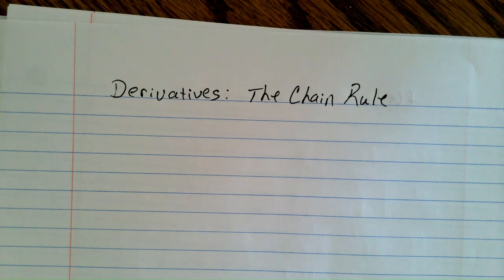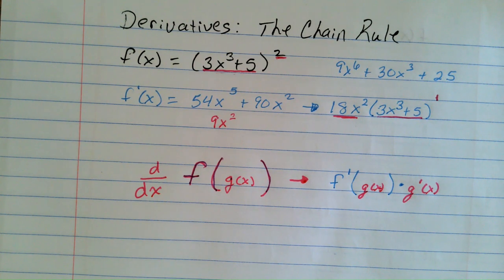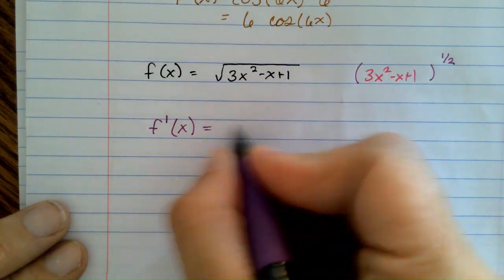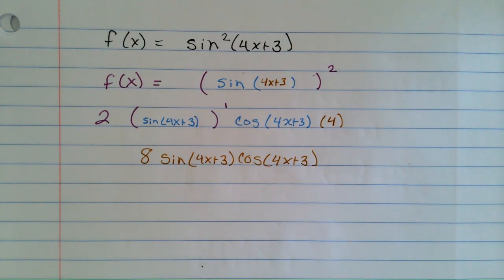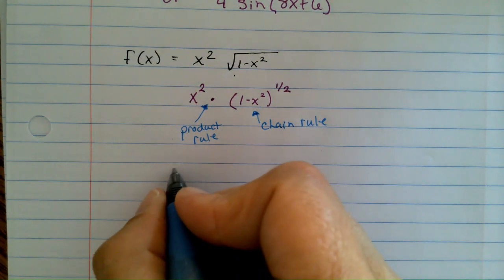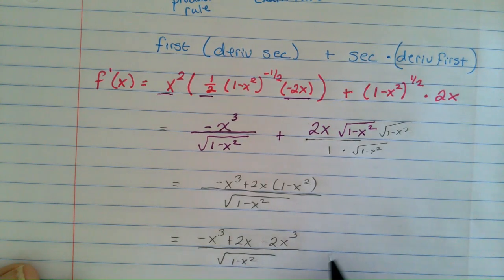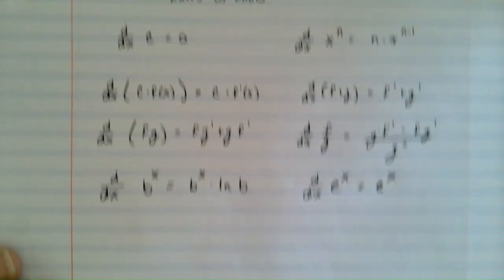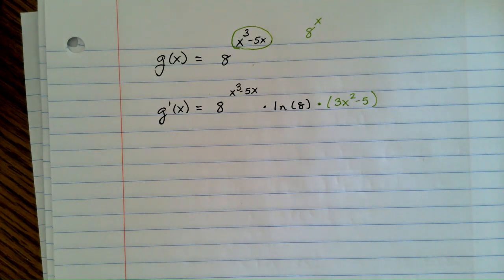Derivatives and Chain Rule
In this video, we introduce the chain rule—one of the most powerful and essential tools in differential calculus. Starting with a clear explanation of what composite functions are, we show how the chain rule allows us to take derivatives of functions within functions, such as powers of trig functions, exponentials of polynomials, and more. Using intuitive examples and step-by-step solutions, we guide students through the process of identifying the “outer” and “inner” functions and applying the rule correctly. We also demonstrate how the chain rule connects to earlier concepts like the power rule and trig derivatives, and how it can be combined with the product and quotient rules when needed. This lesson is designed to build confidence in handling complex expressions and to reinforce a deeper understanding of how derivatives work in layered functions.